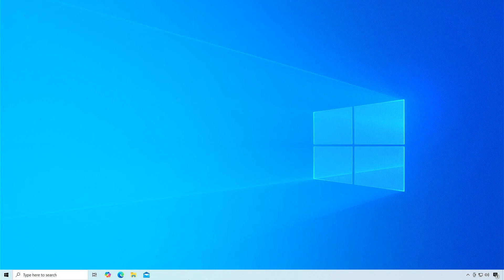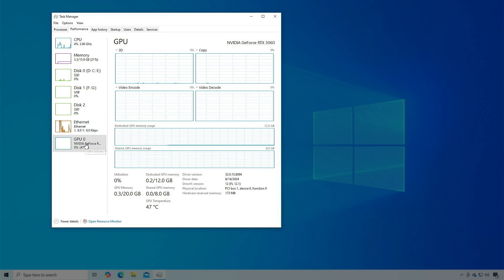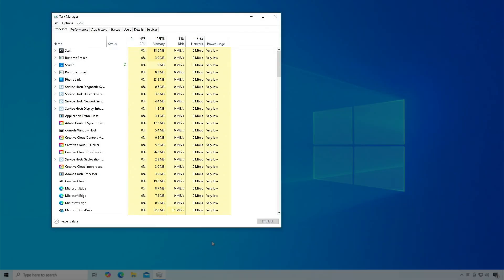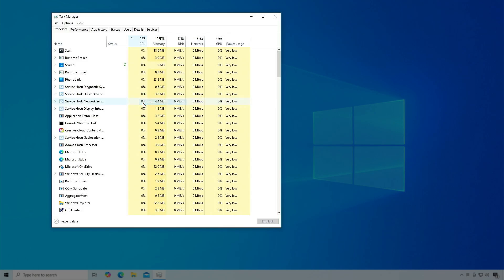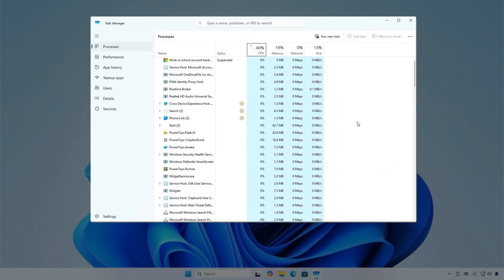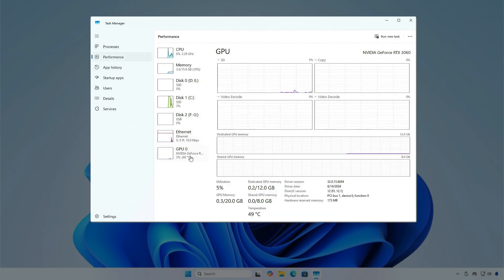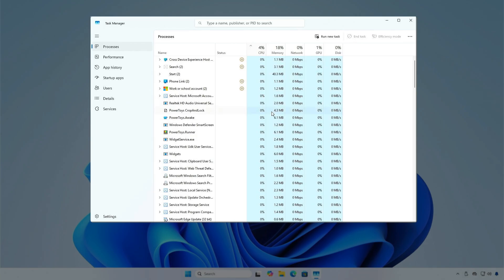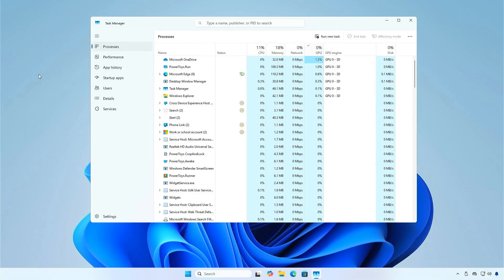How To Show The GPU Status In The Processes Tab In Task Manager In Windows 10, 11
In this video, learn how to enable and view the GPU status in the Processes tab of Task Manager on Windows 10 and 11. This feature allows you to monitor GPU usage by individual applications, making it easier to troubleshoot performance issues and optimize your system's resources effectively.

Related Titles:
- How to Display GPU Usage in Task Manager on Windows 10/11
- Enable GPU Status in Processes Tab of Task Manager
- How to Monitor GPU Usage in Task Manager on Windows
- View GPU Performance Per App in Windows Task Manager
- Step-by-Step Guide to Show GPU Status in Task Manager
- Enable GPU Monitoring in Windows 10/11 Task Manager
- How to Check GPU Usage in Task Manager Processes Tab
- Monitor Graphics Card Activity in Task Manager Windows
- Task Manager GPU Monitoring: How to Enable It
- How to Use Task Manager to View GPU Usage in Windows
- Fix GPU Status Not Showing in Task Manager Processes Tab
- How to Track GPU Performance in Windows Task Manager
- Windows Task Manager GPU Usage Guide
- Enable Real-Time GPU Monitoring in Windows 10/11
- View App-Wise GPU Usage in Windows Task Manager
- Fix Missing GPU Status in Task Manager on Windows
- How to Enable GPU Monitoring in Task Manager
- Troubleshooting Missing GPU Usage in Processes Tab
- How to Show GPU Status in Task Manager Processes Tab
- Resolve GPU Not Displayed in Task Manager on Windows
- Why GPU Usage Is Missing in Task Manager and How to Fix It
- How to Check GPU Status in Task Manager on Windows
- Enable GPU Monitoring for Windows Task Manager
- Fix GPU Metrics Not Appearing in Task Manager Processes Tab
- Task Manager Doesn't Show GPU Usage? Here's How to Fix
- Step-by-Step Guide to Enable GPU Status in Task Manager
- How to Troubleshoot Missing GPU Data in Task Manager
- Fix Task Manager GPU Metrics Issue on Windows 10/11
- Resolve Missing GPU Details in Windows Task Manager
- How to Enable GPU Process Tracking in Task Manager